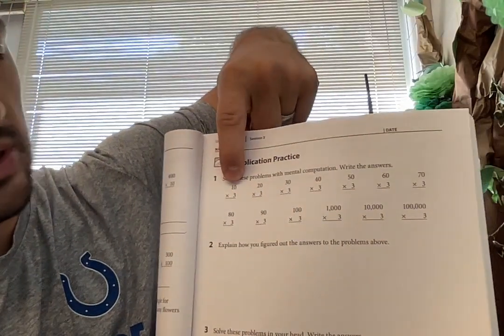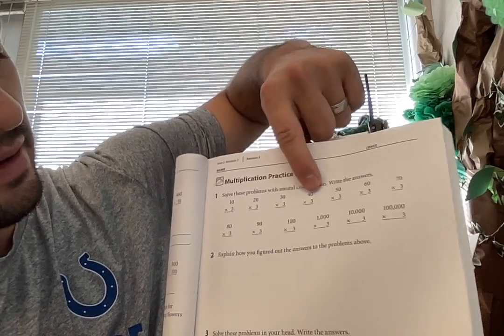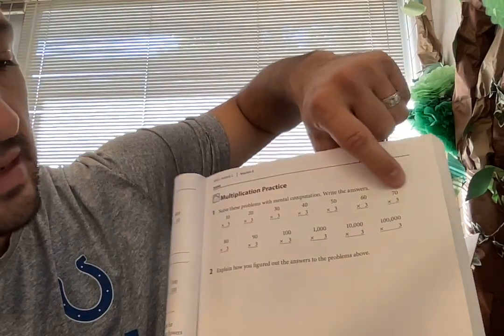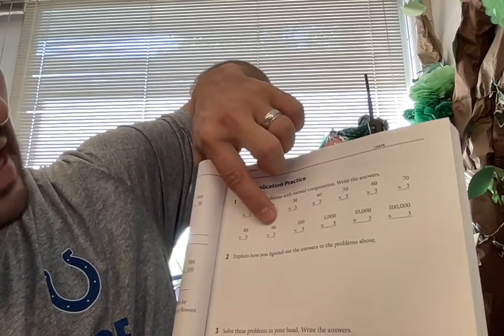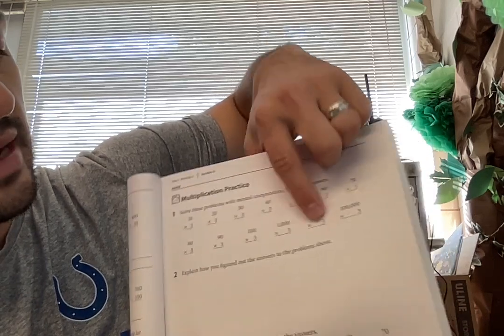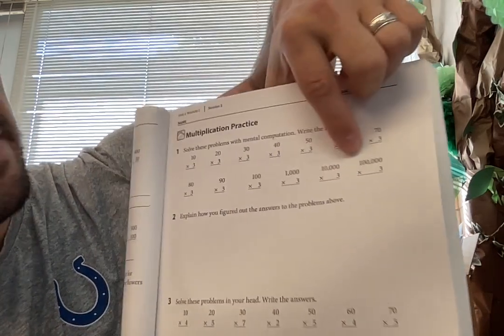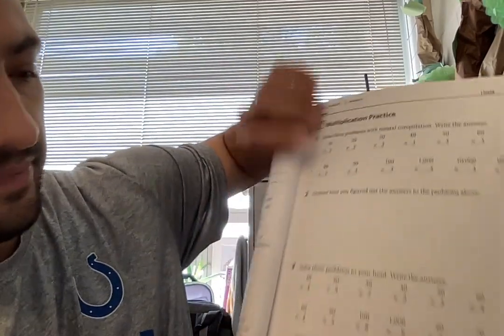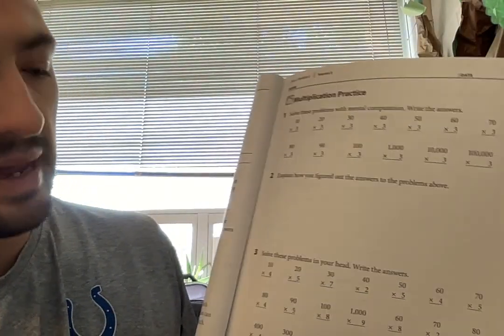Workbook pages 55-63 Kirboboard 3 boxes 1 and 9